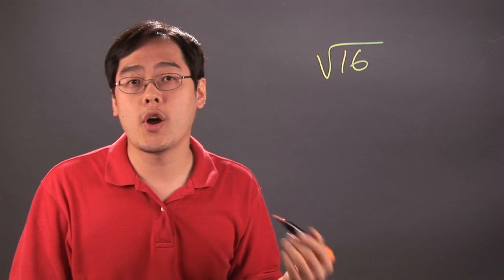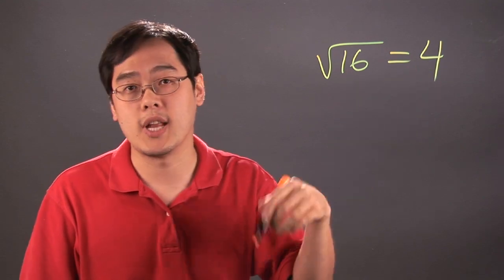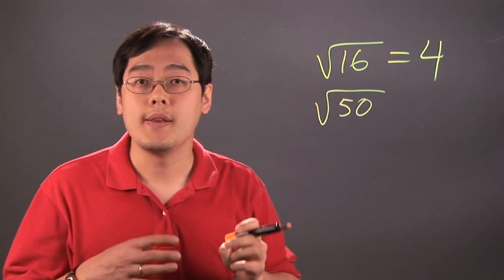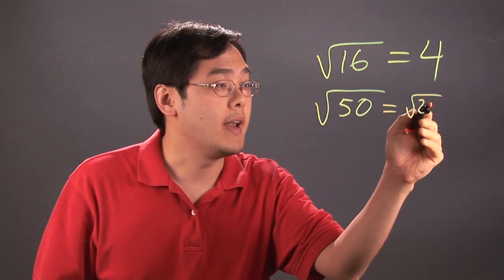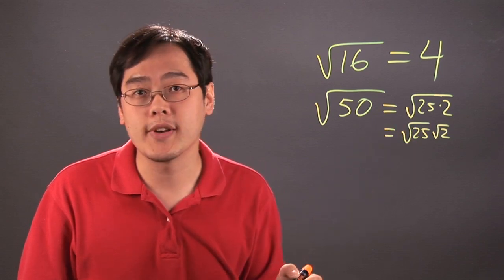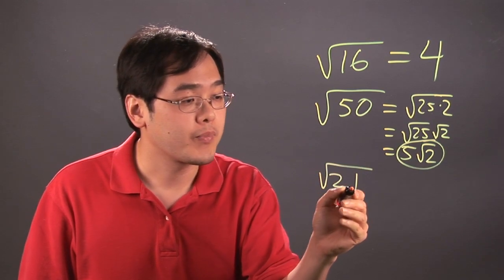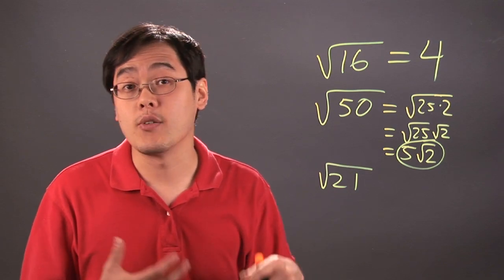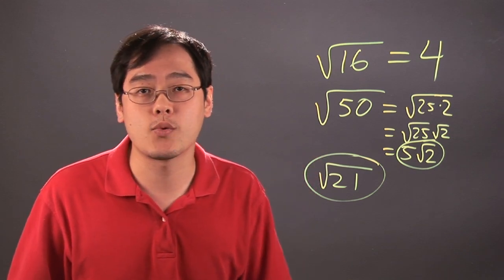How to Extract the Square Root : Math Answers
Extracting the square root is something you will undoubtedly have to do time and again during your mathematics career. Extract the square root with help from a mathematics educator in this free video clip.

Series Description: No matter what type of problem you're having when it comes to mathematics, there will always be some rule that will be able to help you out of a bind. Get answers to all of your pertinent math questions with help from a mathematics educator in this free video series.